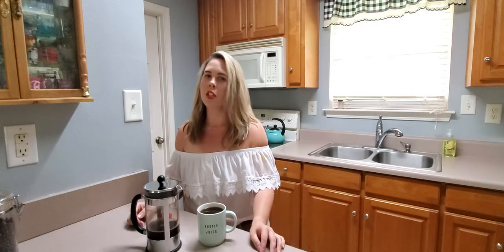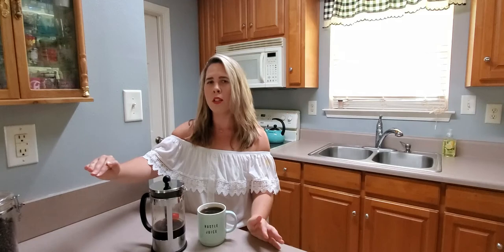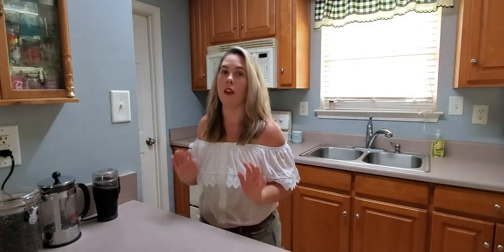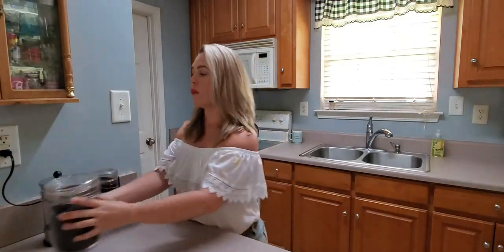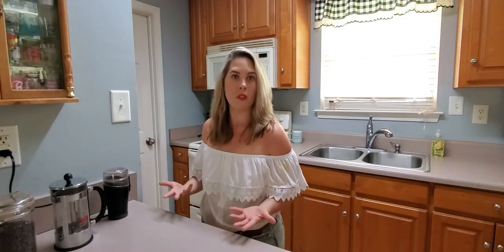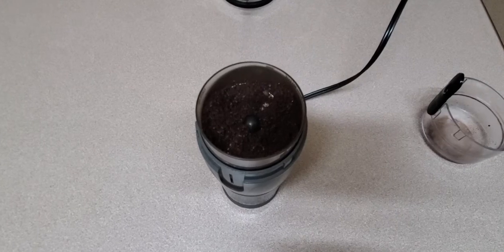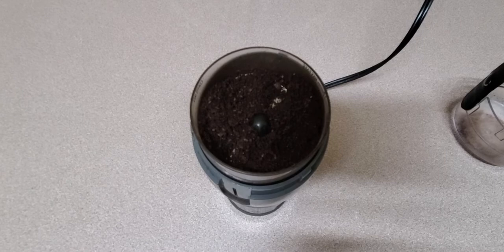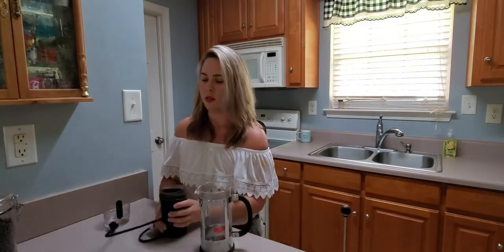I MADE FRENCH PRESS COFFEE LIKE A GILMORE GIRL! | EASY FRENCH PRESS TUTORIAL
In this video I show how easy it is to make French Press coffee!